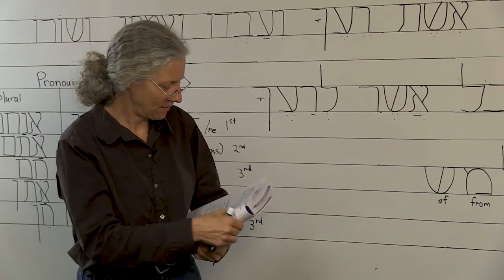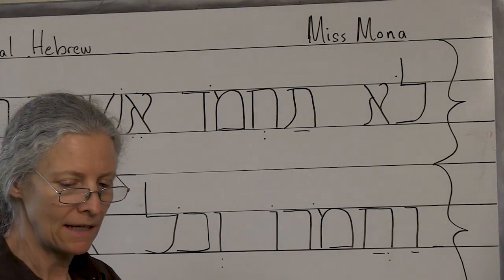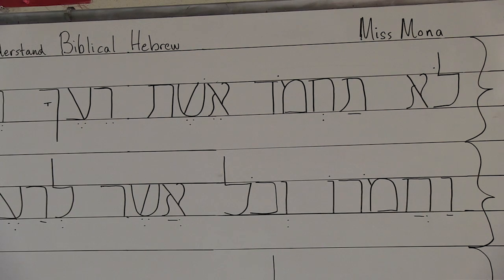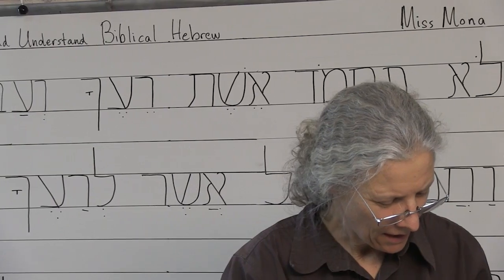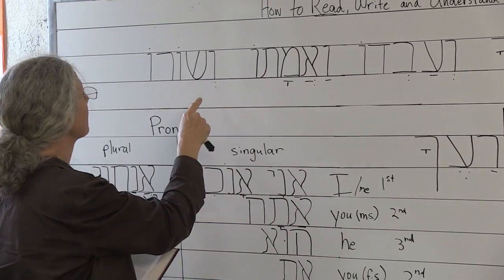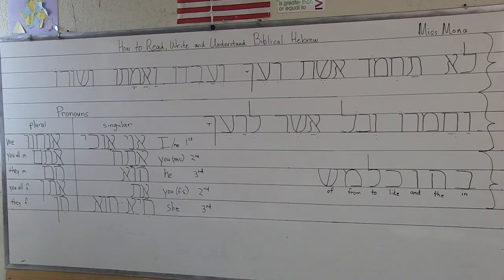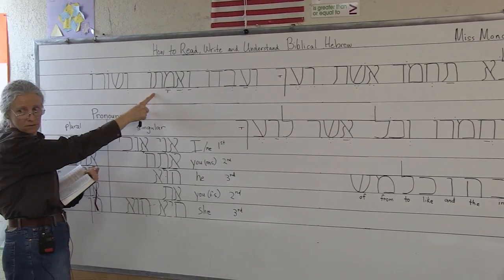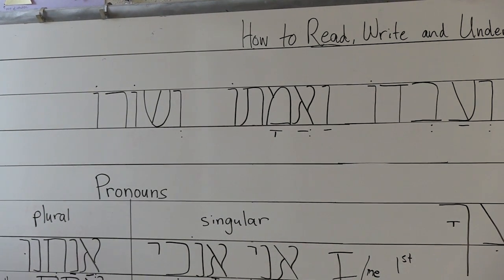DAY 4 Lesson 4 Reading of 10 Commandments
LESSON FOUR: Reading of the Ten Commandments
In the twelfth video we read the center of the Hebrew Bible. The Ten Commandments are arguably the most important words and sentences of the Hebrew Bible. We now read them, and find out that the real word is 'statements.'